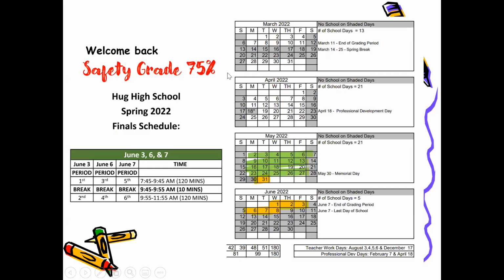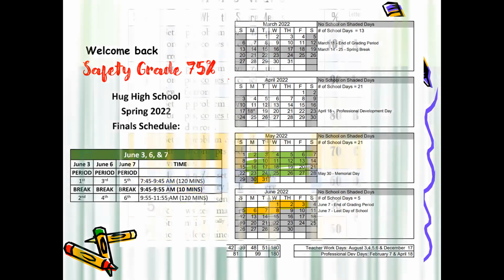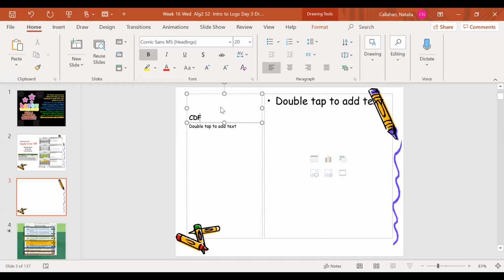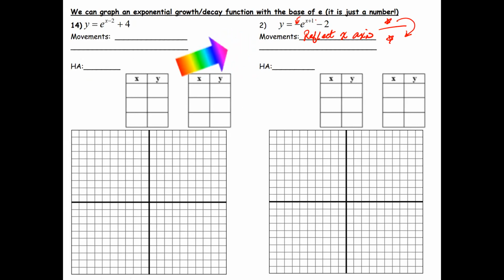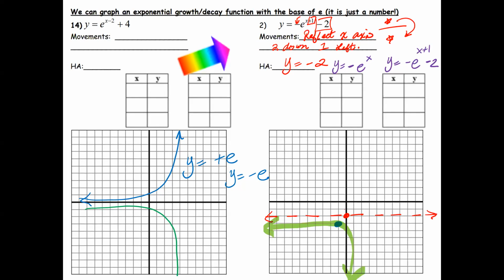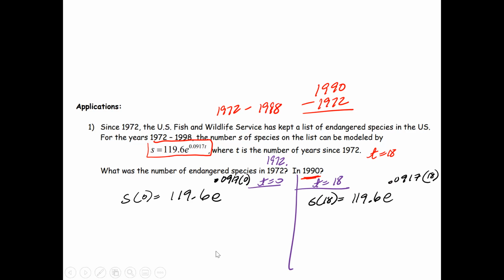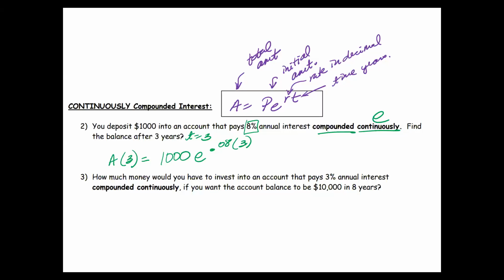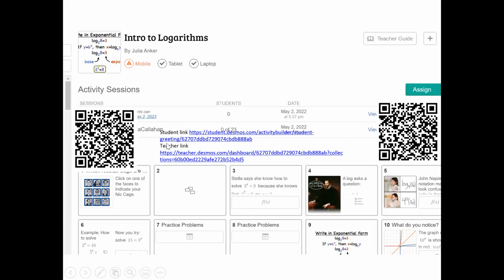Week 16 Wed Alg2 S2 Intro to Logs e Dr NataliaCallahan